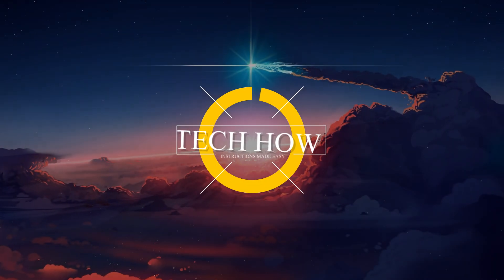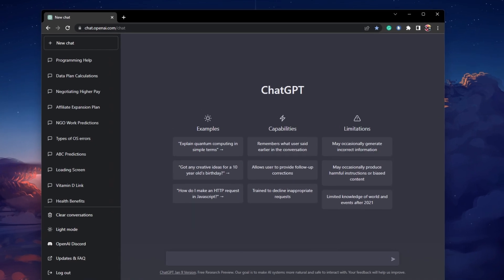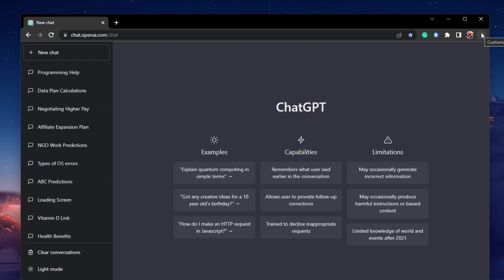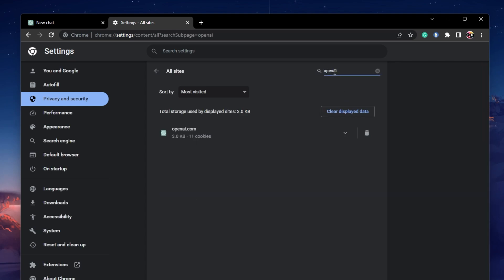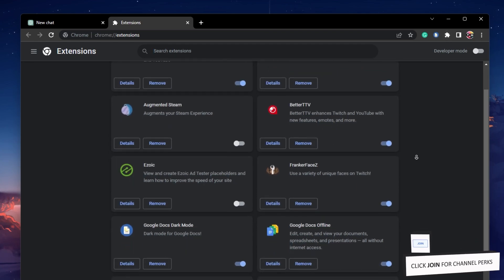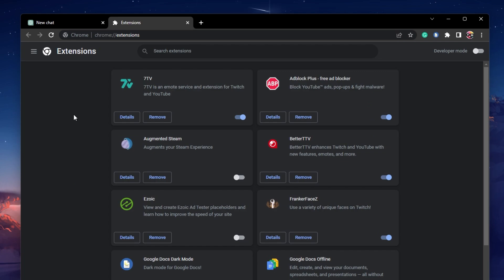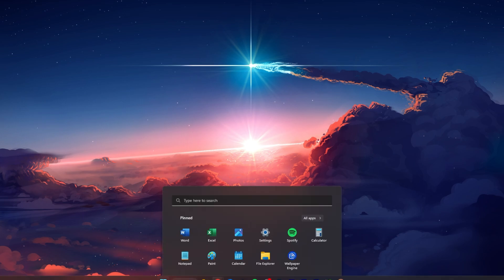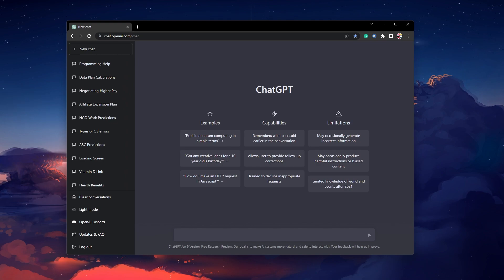How To Fix Chat GPT Is At Capacity Right Now - Complete Guide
A short tutorial on how to fix the “Chat GPT is at capacity right now” error you are getting when using Chat GPT on your PC.

Timestamps:
0:00 Introduction
0:19 Clear OpenAI Site Data
1:18 Disable Browser Extensions
1:54 Disable VPN
2:14 Change Browser